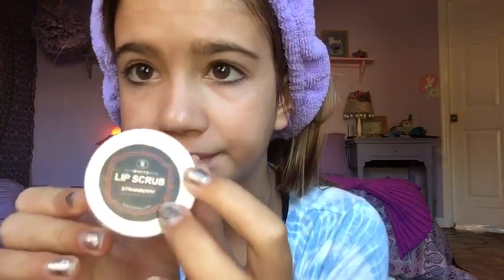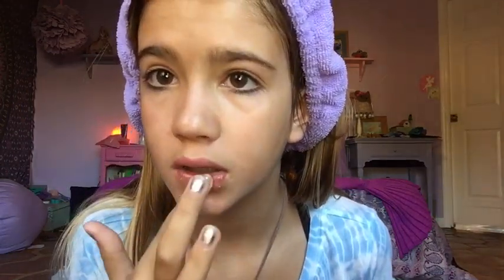How to quickly and easily do your make up!!! (When your late)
Sorry if it was annoying that it was in fast mode I think it sounded better my voice is rice because I just woken up I love you guys subscribe please